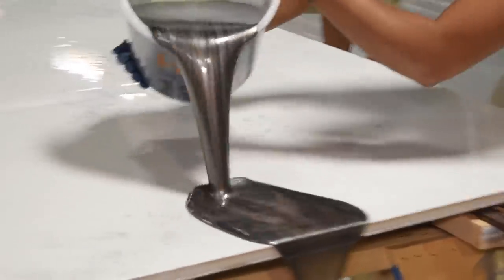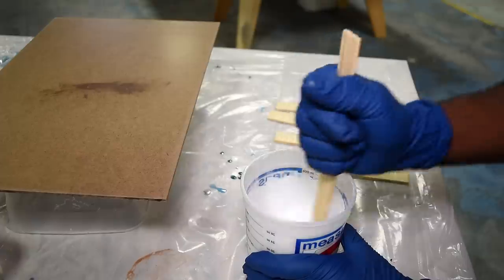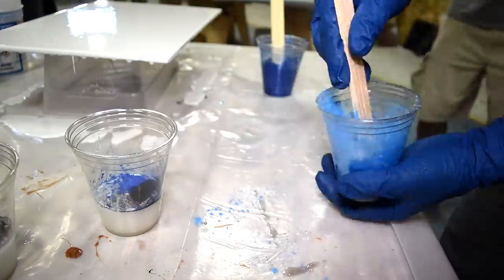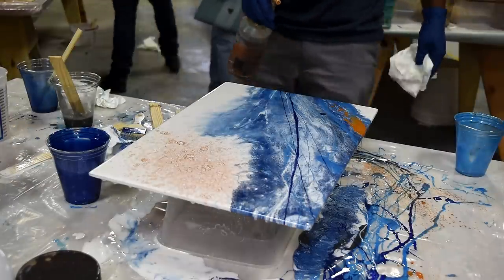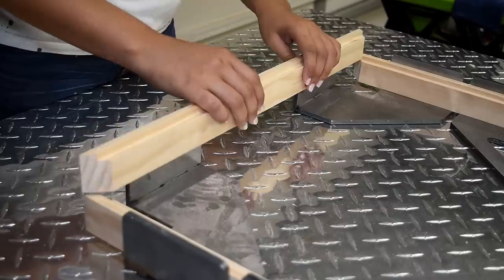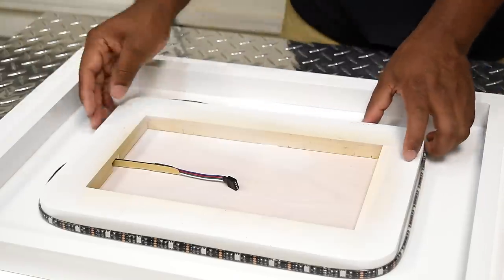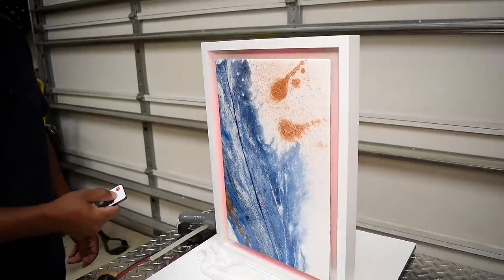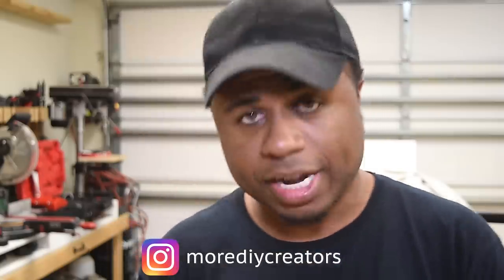How to make a modern picture frame and epoxy art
How to make EPOXY Resin Art

(1) - 12'' X 17 3/4'' - Artboard (hardboard
(1) 91% isopropyl Alcohol
(1) Spray bottle
(6) Mixing sticks
(2) mixing cut
(4) Cups for color
(1) disposable Gloves
(1) Clean up rags

Hardware
- (4) Pocket Hole Screws
- Wood Glue
- (1in) Brad nails
- LED Light Strip

Tools used:
Router & Router table
Miter saw
Nail gun
Push block
Pocket hole jig
Hot glue gun